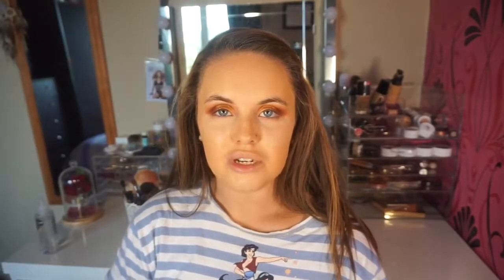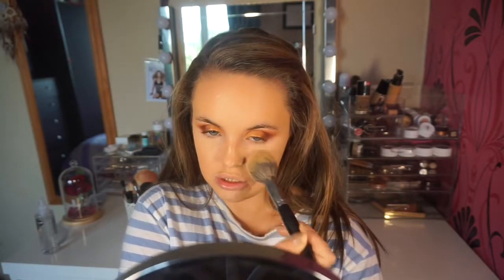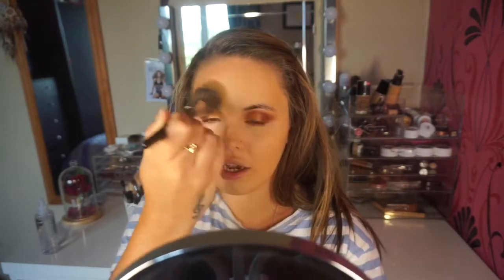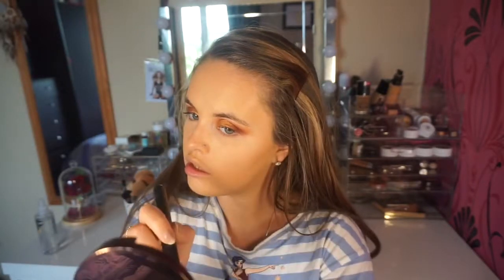Sweat Proof Summer Makeup Tutorial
Hey guys so now that it's summer and the days are really hot I thought I would show you how to do make your base last all day in the heat. I hope yous enjoy

Products mentioned:
Wet n Wild photo focus foundation desert beige and desert sand
Revolution conceal and define c1
Maybelline fit me concealer 10
Tarte smooth Operater powder
Kat Von D lock it blotting powder
Mac studio fix powder nc 30
Makeup forever pro fusion bronzer 30m
Inglot x jlo boogie down bronzer sunkissed
ABH amrezy highlight
Inglot x jlo livin the highlight radiant
Catrice blush apropos apricot